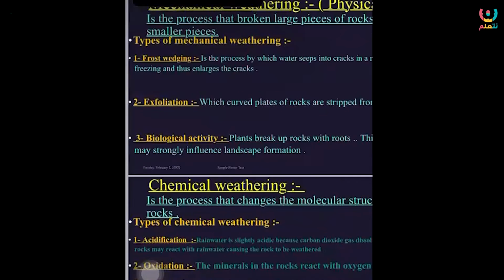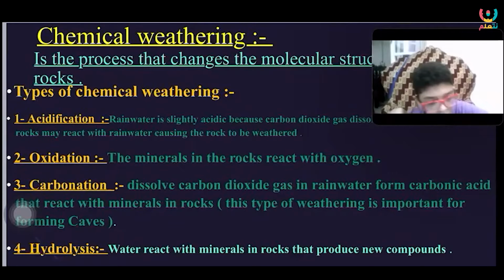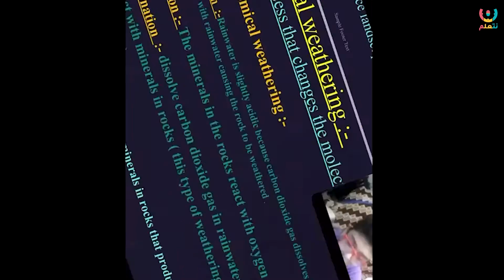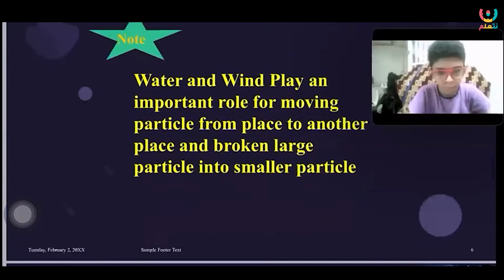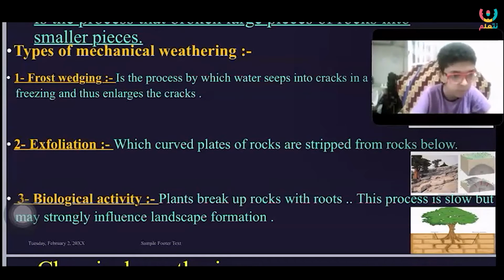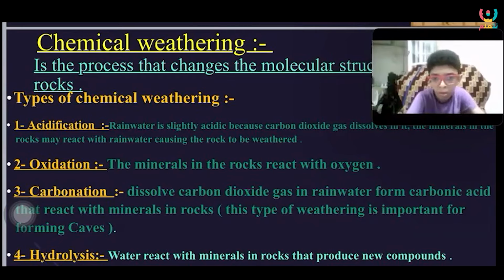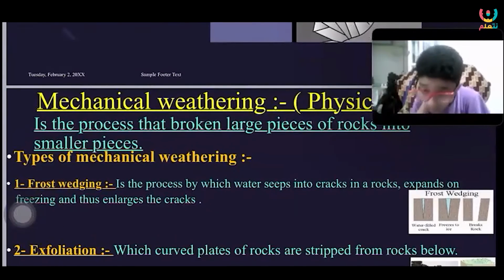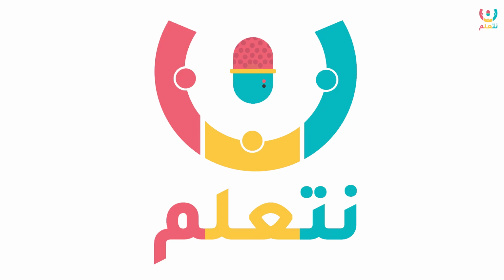Science | الصف الخامس الابتدائي | الدرس الاول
⚠️ماتشلش_هم _تعليم_أولادك_معانا✨
💥 منصة نتعلم التعليمية عبارة عن منظومة متكاملة  تهدف لتعليم ابناؤنا فى جميع أنحاء العالم أبناء الجالية المصرية
 وتقدم المنصة مناهج وزارة التربية والتعليم المصرية وأيضا طلاب الأزهر الشريف من KG.1 حتى الصف الثاني الثانوي عربي / لغات   بمساعدة أمهر المعلمين التربويين المؤهلين في تخصصاتهم العلمية.
 📌 الدراسة عبارة عن فترة صباحية واخرى  مسائية من خلال منصة تعليمية متكاملة وجداول حصص ثابتة.
لمعرفة التفاصيل ومعلومات عن كيفية الحجز تقدر تدخل من هنا

💥💥 ما يميز المنصة عن الاكاديميات والمجموعات الاخرى المصرية 💥💥 📌
هي أول منصة تعليمية تبدا نظام التعليم الأونلاين فى مصر من 2017
📌 لدينا أفضل المدرسين من حيث الخبرة والتعامل مع التكنولوجيا
📌 نظام إدارة مدرسية متكامل من مدير عام ومدير أكاديمي، منسقين لجميع المواد لاختيار مدرسينهم ومتابعة المادة العلمية وبالتالي فجميع المعلمين لدينا علي أعلي درجة من الكفاءة والمهنية * مشرفين فنين لمتابعة الطلاب أثناء البث المباشر
📌 يتم الحضور من خلال منصة تعليمية متطورة بحيث تضمن سهولة التواصل بين أطراف العملية التعليمية (إدارة المدرسة _ المعلمين _ الطلاب _ أولياء الأمور)
📌  جدول محدد لكل مرحلة
📌 متابعة دورية لأعمال الطلاب،
📌 واجبات يومية،
📌 أعداد محدودة بالفصول لضمان المشاركة الفعالة... كل فصل دراسي به من ١0 طلاب فقط
📌 اختبارات الكترونية على كل درس
📌 واجبات يومية
📌 مسابقات تعليمية.

ماتنساش تتابعنا على جروباتنا المجانية

✔️ابناؤنا في الخارج مرحله الروضه
واتس
✔️ابناؤنا في الخارج سنة أولي ابتدائي
واتس
✔️ابناؤنا في الخارج سنة ثانيه ابتدائي
واتس
✔️ابناؤنا في الخارج سنة ثالثه ابتدائي
واتس
✔️أبناؤنا في الخارج سنة رابعة ابتدائي
واتس
✔️أبناؤنا في الخارج سنة خامسة ابتدائي
واتس
✔️أبناؤنا في الخارج سنة ستة ابتدائي
واتس
✔️أبناؤنا في الخارج سنة اولى اعدادي
واتس
✔️أبناؤنا في الخارج سنة تانية اعدادي
واتس
✔️أبناؤنا في الخارج سنة تالتة اعدادي
واتس
✔️أبناؤنا في الخارج سنة اولي ثانوى
واتس
✔️أبناؤنا في الخارج سنة ثانية ثانوى
واتس